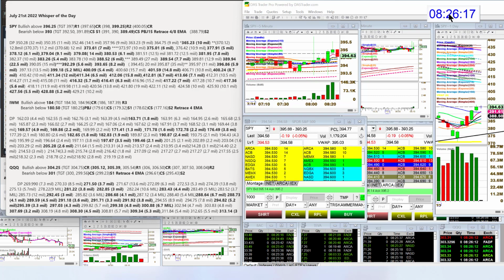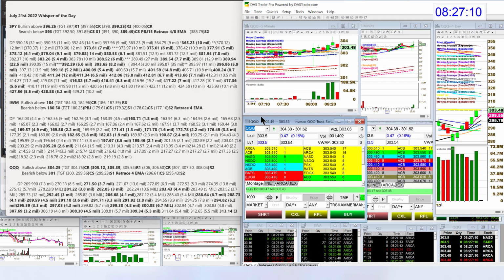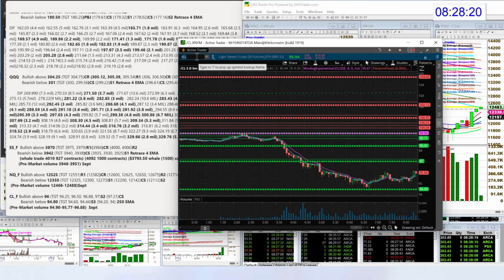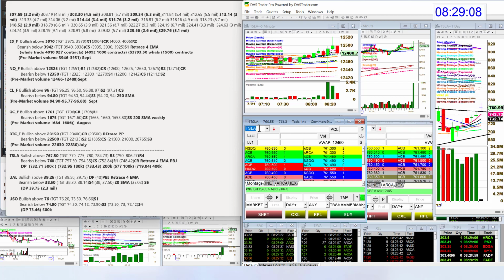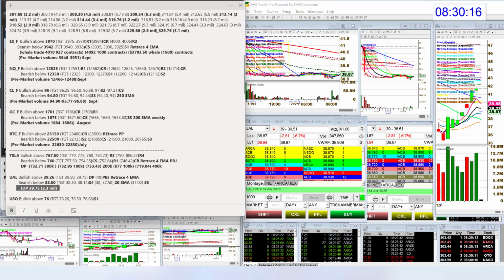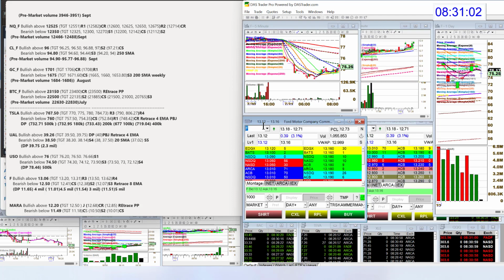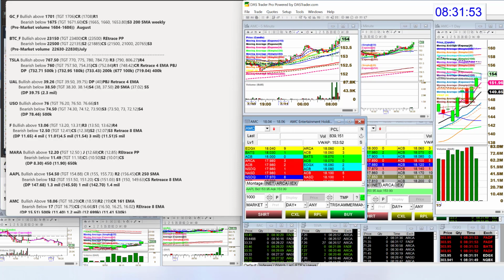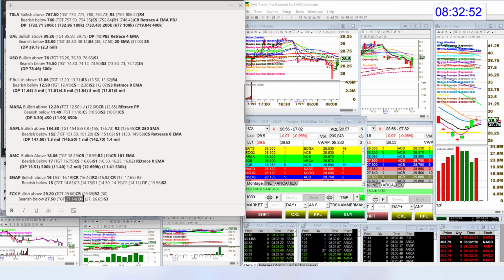whisperoftheday 7-21-22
The Stock Whisperer's Morning Whisper is:  $SPY $IWM $QQQ $ES_F $NQ_F $CL_F $GC_F $BTC_F $TSLA $UAL $USO $F $MARA $AAPL $AMC $SNAP $FCX morningwhisper hotstockoftheday todayswhisper whisperoftheday.